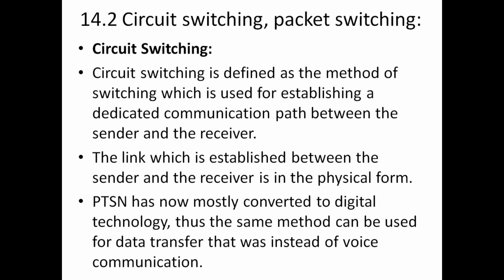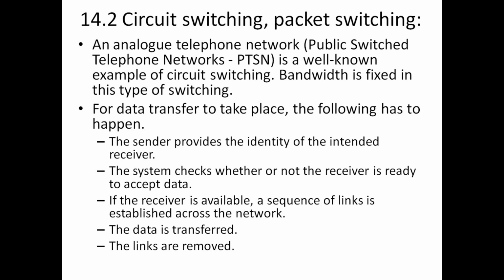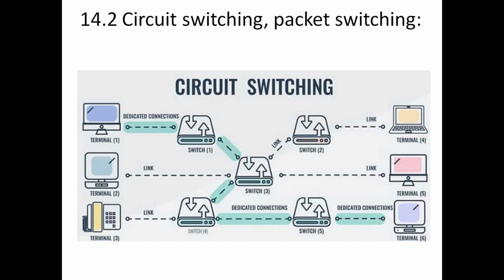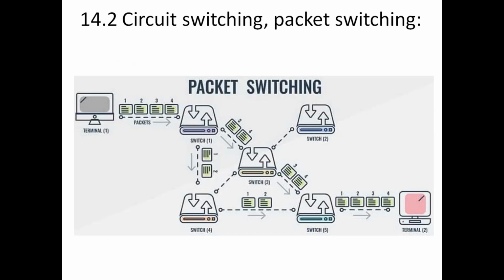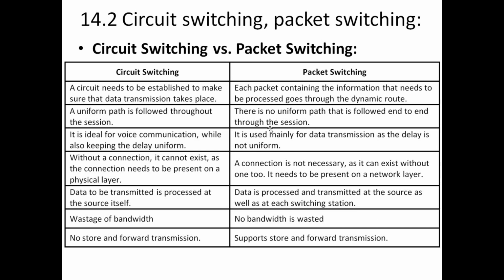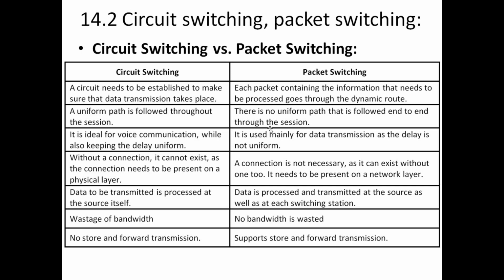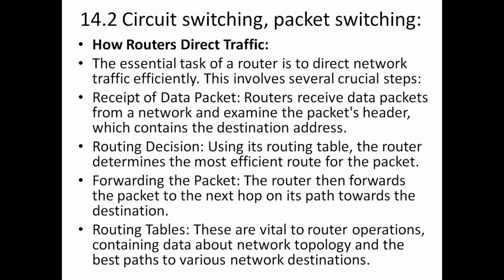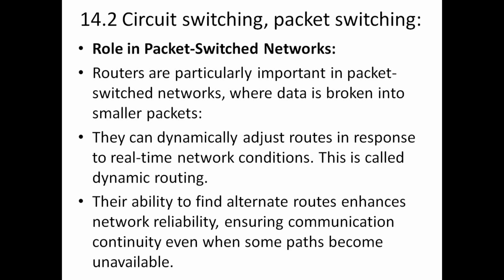14.2 - Circuit switching, packet switching - Communication & Internet - Computer Science 9618 (A2)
This Lecture includes discussion on Section 14: COMMUNICATION AND INTERNET TECHNOLOGIES , specifically 14.2 - Circuit switching & Packet switching, of the New syllabus for CAIE AS-Level Computer Science 9618.